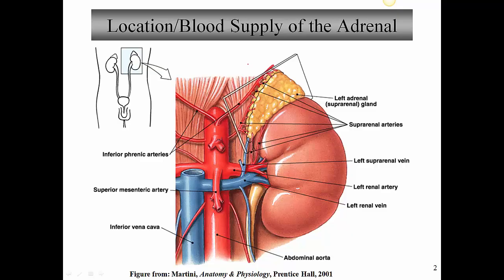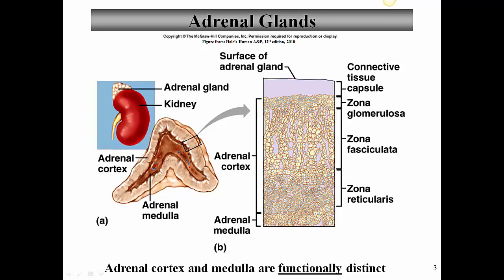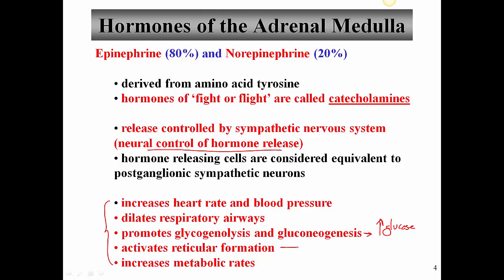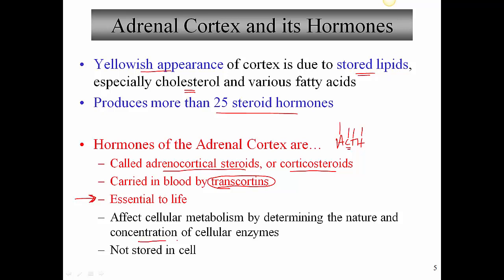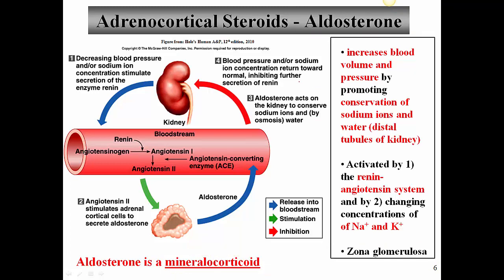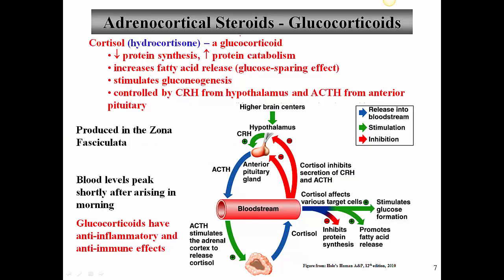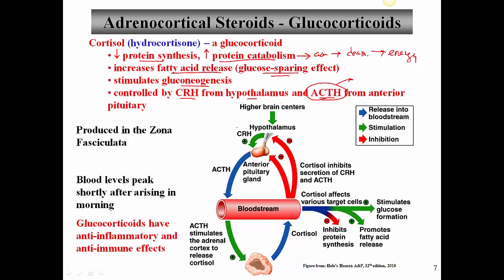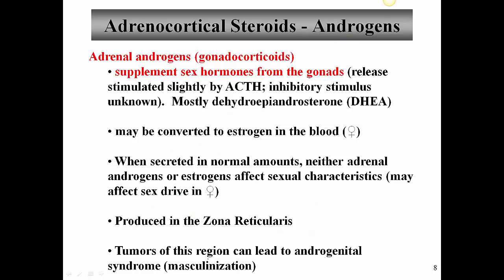Bio102H Lec14 Part1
Endocrine System, Part  2